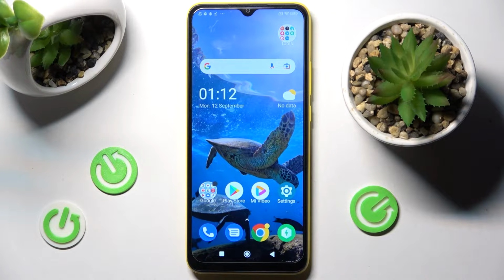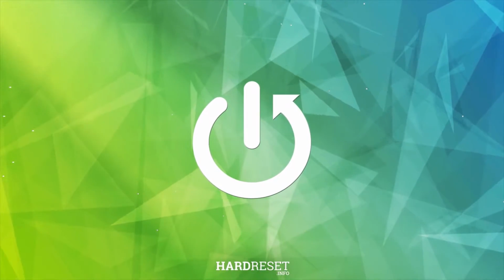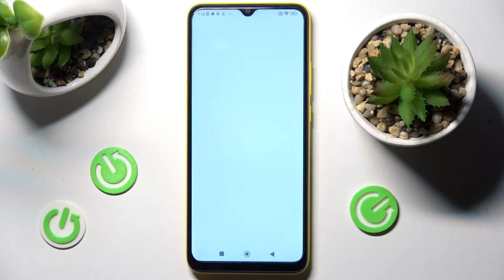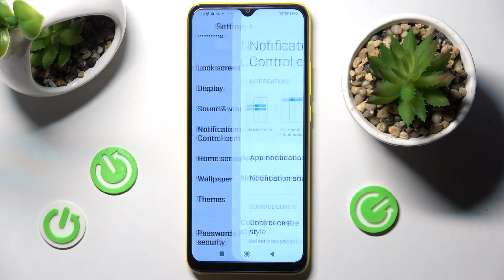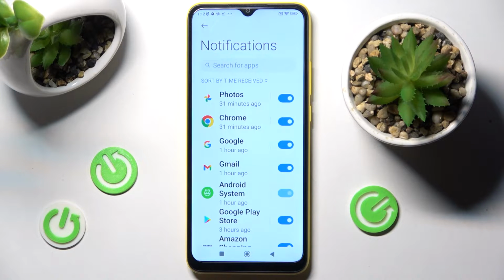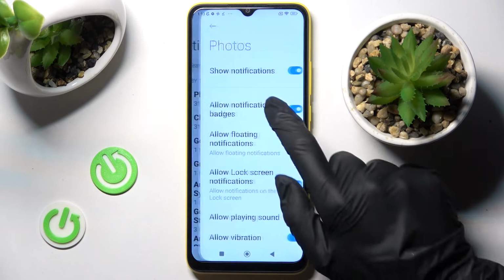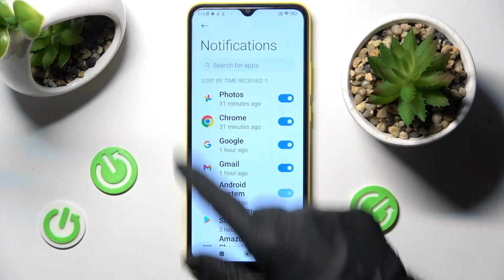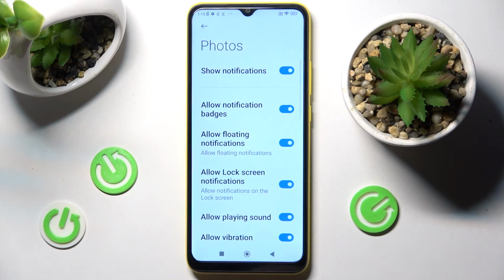How To Turn On / Off App Notifications in POCO C40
Find out more info about POCO C40:
Do you wondering how to turn on/of app notifications on POCO C40? In this video our experts will show how to turn on/off app notofications on POCO C40. Follow step-by-step video tutorial.

How to turn on/off notifications on POCO C40?
How to turn on notification on POCO C40?
How to turn off notification on POCO C40?